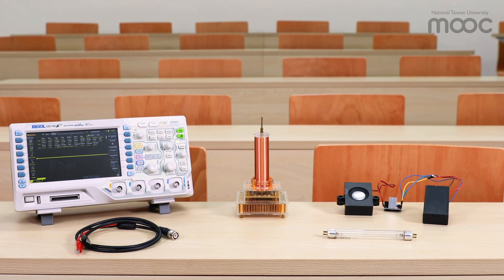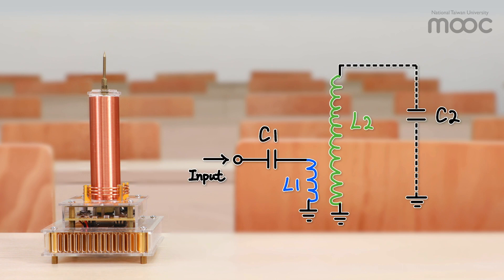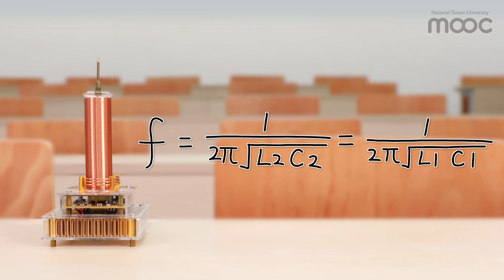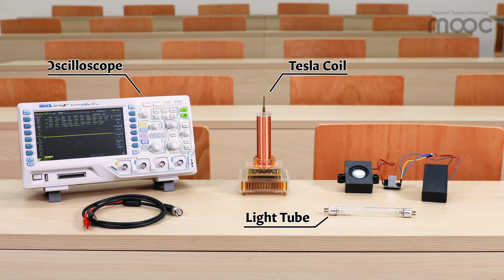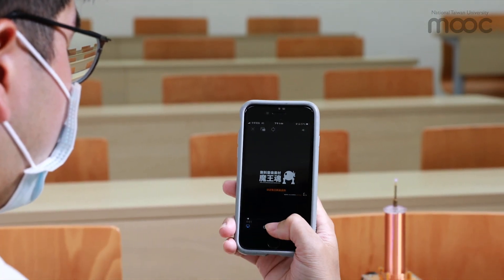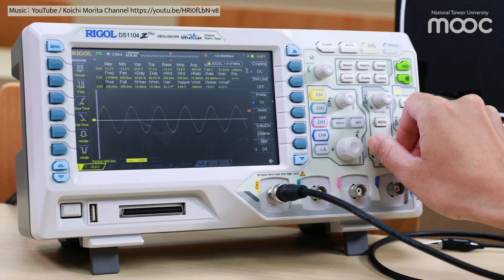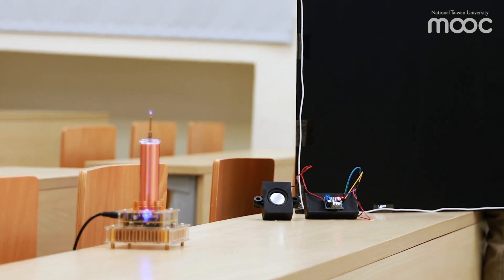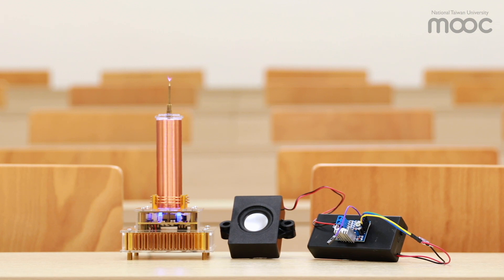Radio Waves in Our Life 02. Experiment: The Tesla Coil and Wireless Power Transfer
課程名稱：Radio Waves in Our Life (生活中的電波)
授課教師：鄭宇翔
實驗操作：楊欣融 (主要)、李勁、李金鴻
拍攝製作：國立臺灣大學數位學習中心
版權聲明：本作品由楊欣融、鄭宇翔、國立臺灣大學共同創作，您如需利用本作品，請另行向權利人取得授權。
This work is licensed by the entities for the use of NTU ONLY.